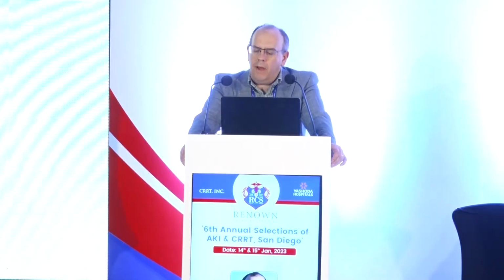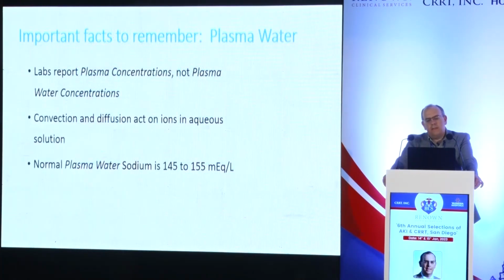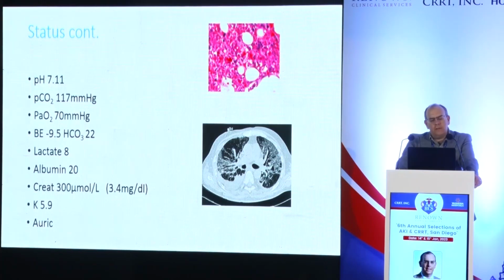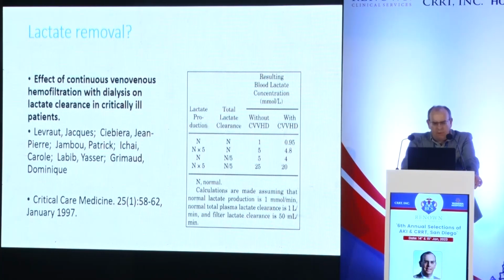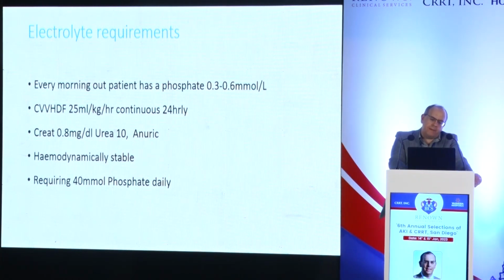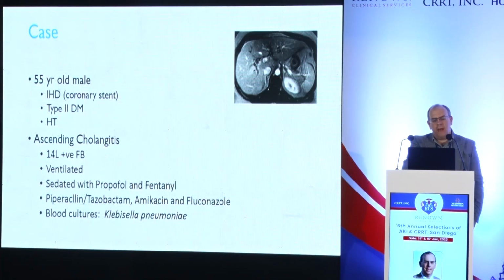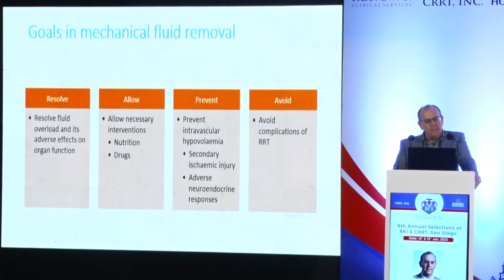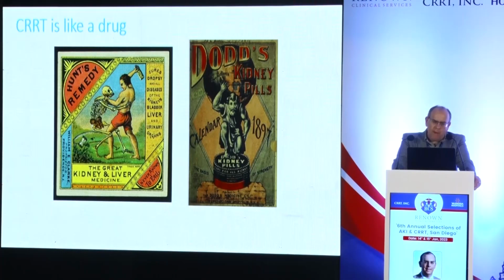Solutions and Fluid Balance by Dr John Prowle | 6th Annual Selections from AKI & CRRT 2022